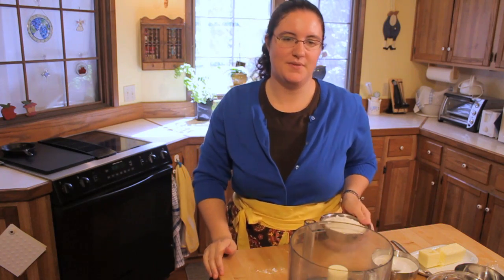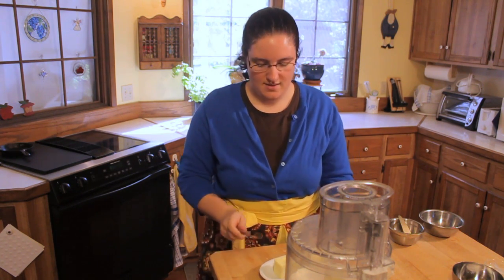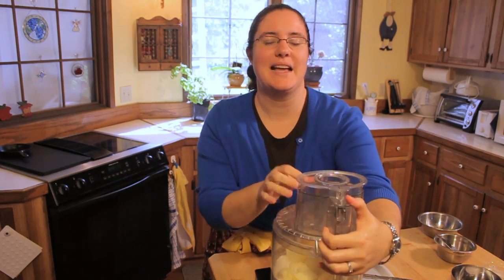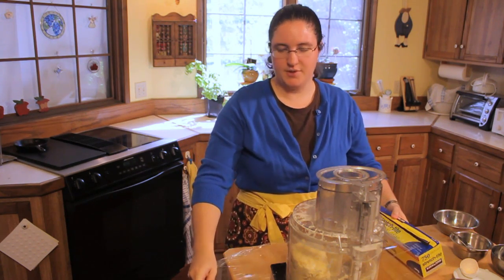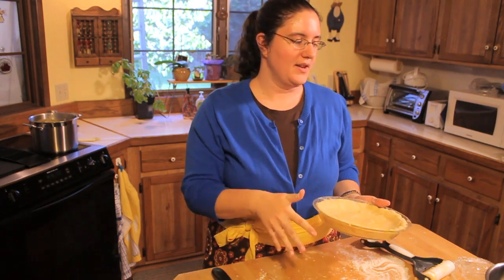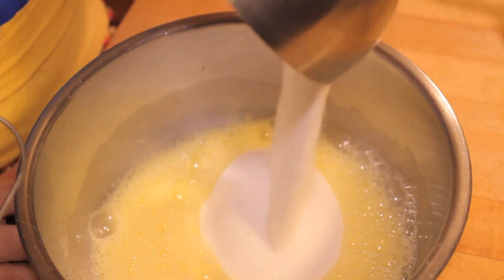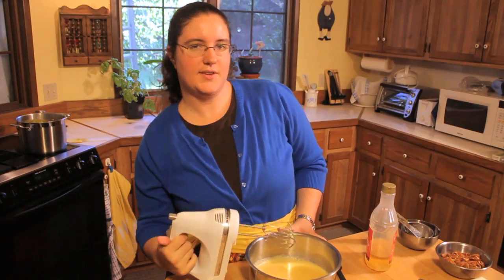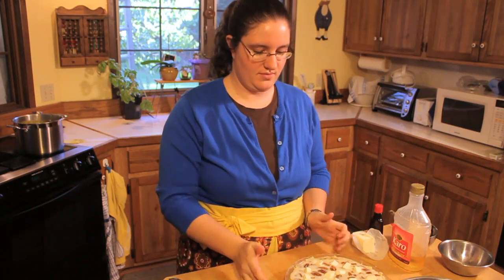How to Make Pecan Pie-Simply Good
Nothing is more delicious than Pecan Pie!  With Thanksgiving just days away, Rebecca is in the kitchen with an early addition of Simply Good.  This week she is showing you how to make her pecan pie.  This dessert is perfect for Thanksgiving, or the holiday season.  If you haven't made dessert plans, give it a try!  We think you will find it, simply good.  Have a happy Thanksgiving!